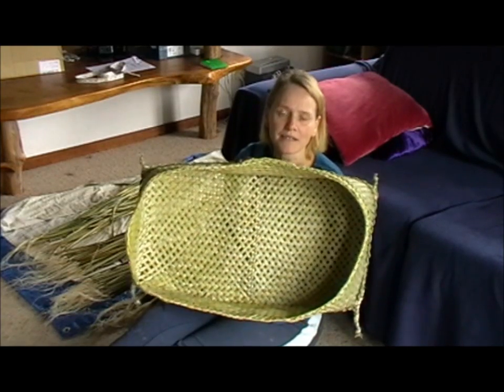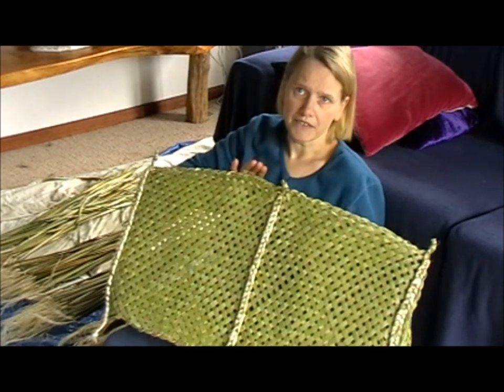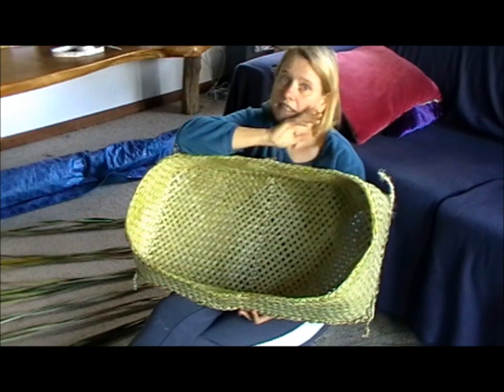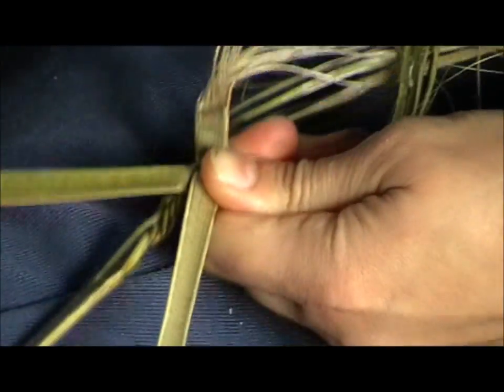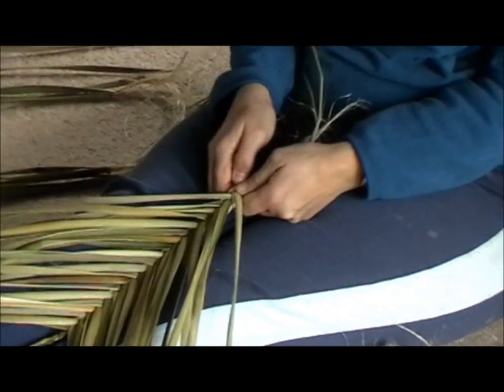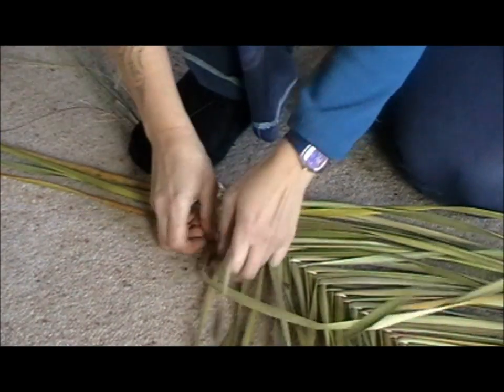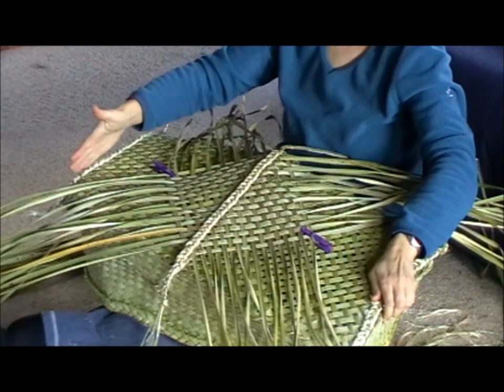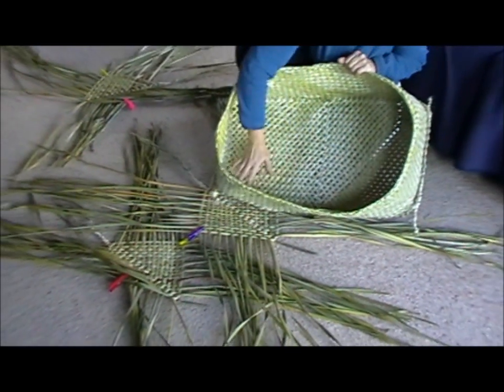Wahakura weaving step by step part one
How to weave a Wahakura (3 Whiri Style) from NZ Flax - Harakeke (Phormium Tenax)- step by step by Rita Baker - for experienced weavers only - this is NOT for beginner weavers.